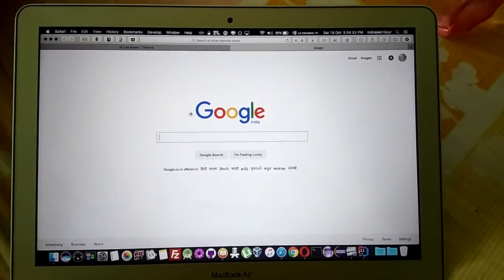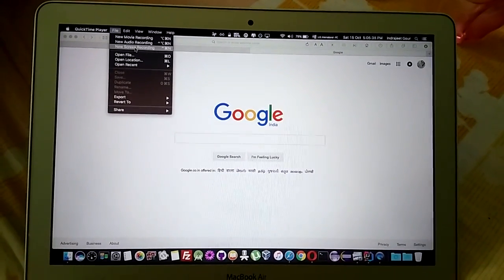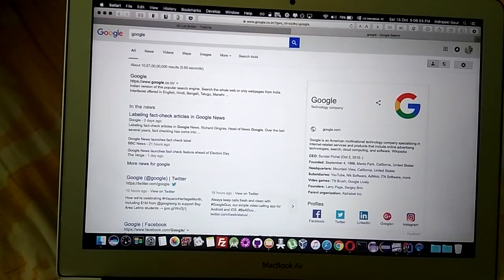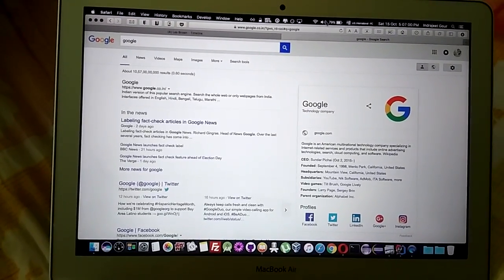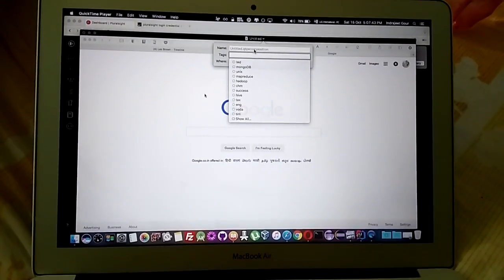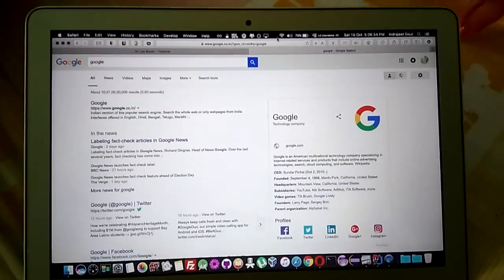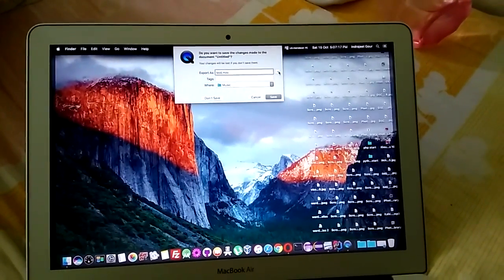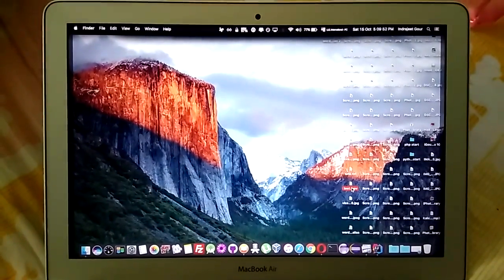How to do Screen recorder in Mac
How to record your screen in mac pc